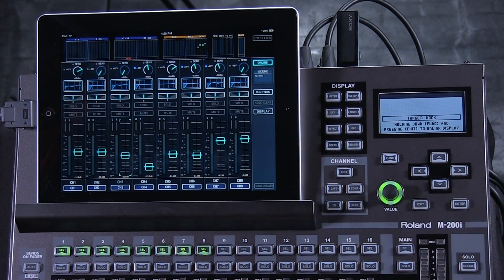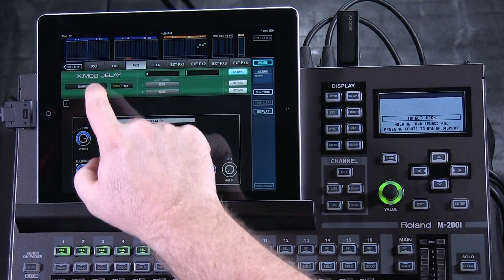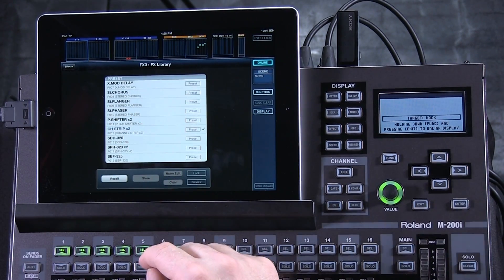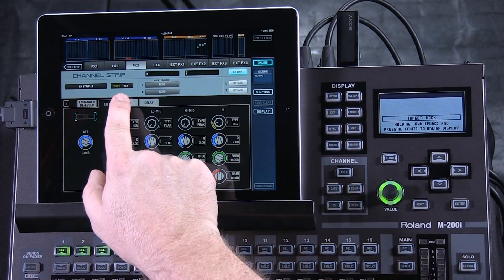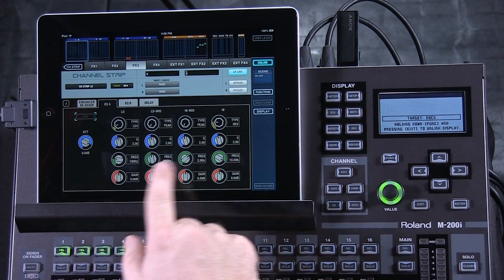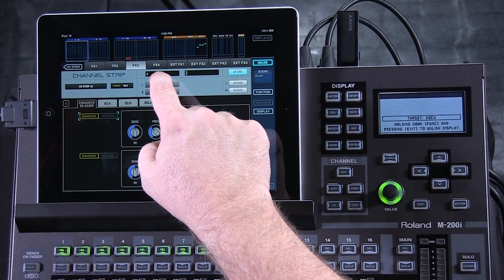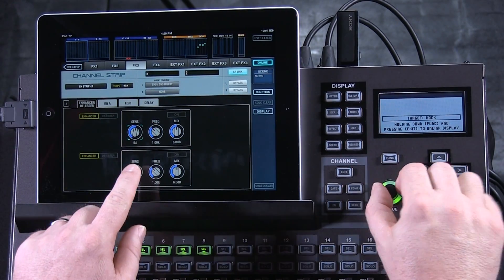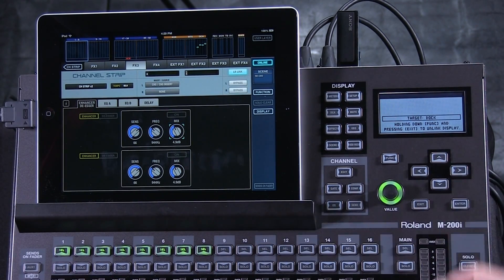M200i: Inserting an Effect into a Channel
See how to insert an effect onto a channel on the Roland M-200i V-Mixer.